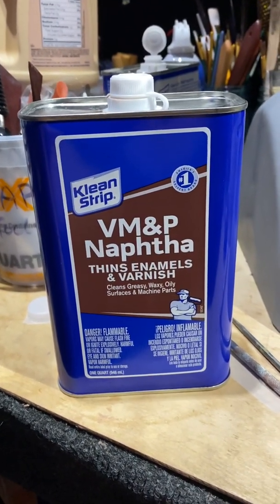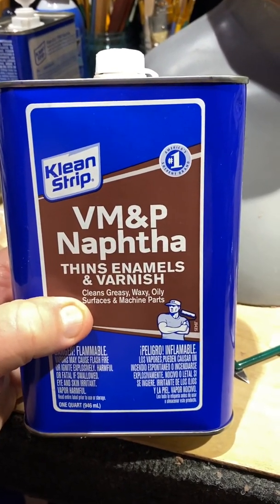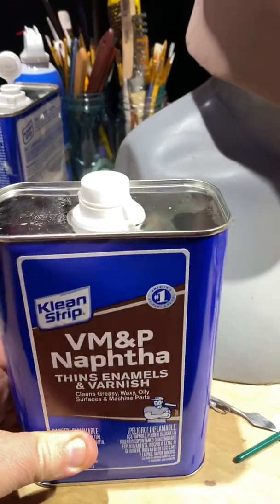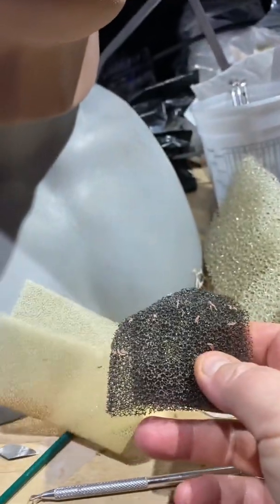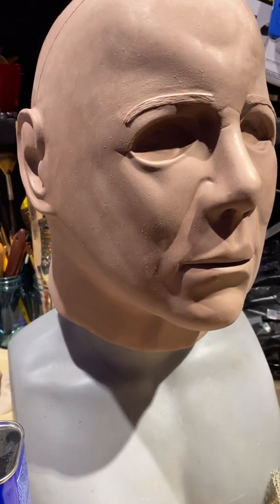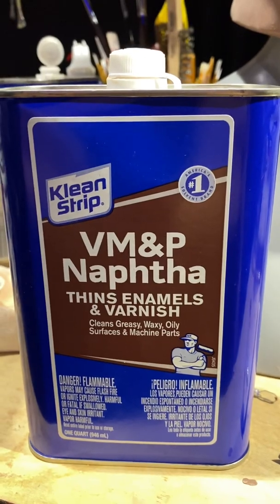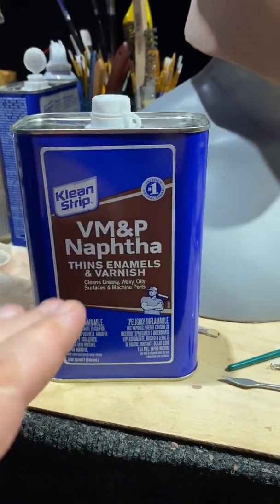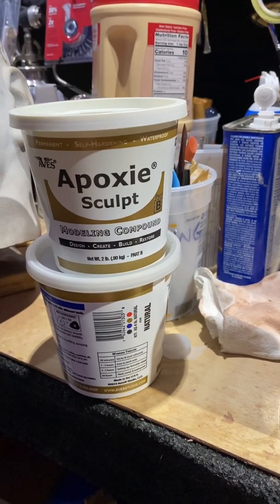The Dangers of Using Naphtha Ep 59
The dangers of using Naphtha